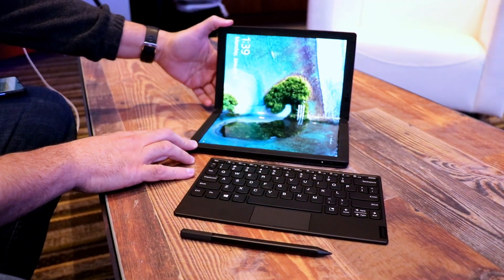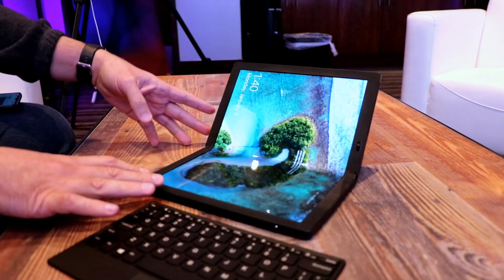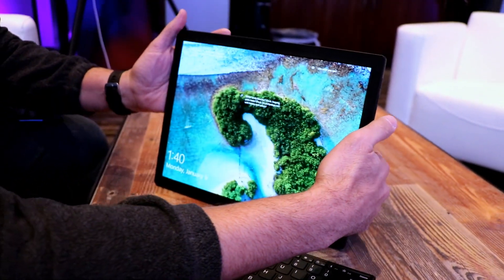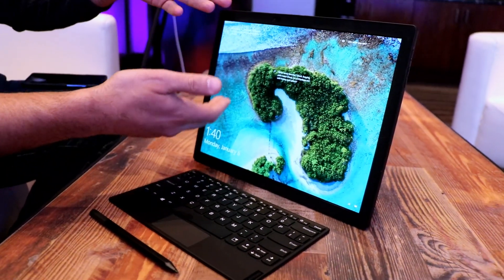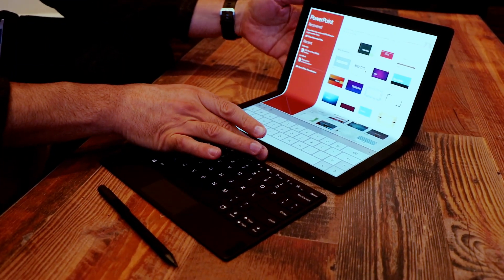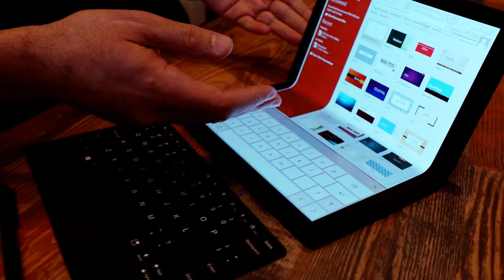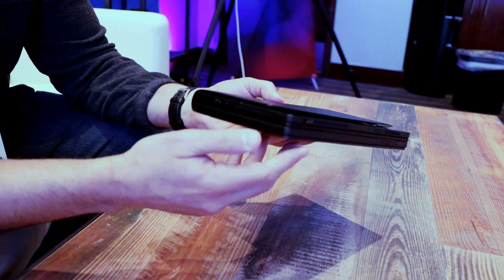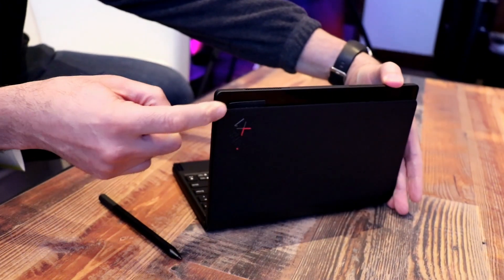Hands On Lenovo's ThinkPad X1 Fold, World's First Foldable 5G PC At CES 2020!